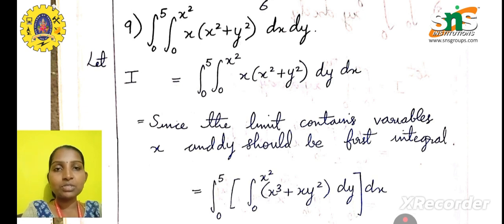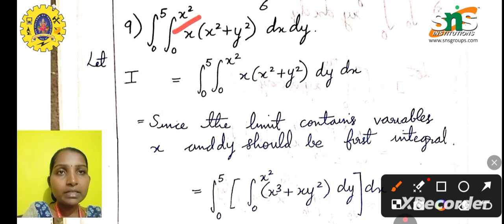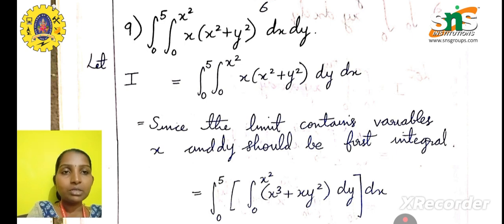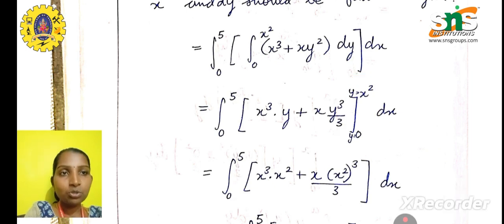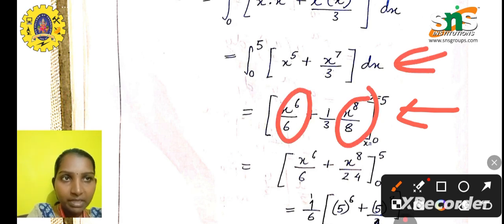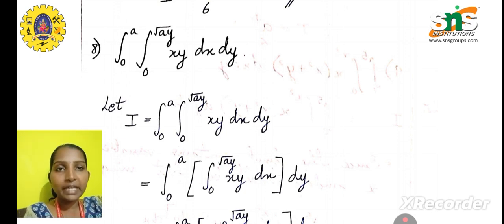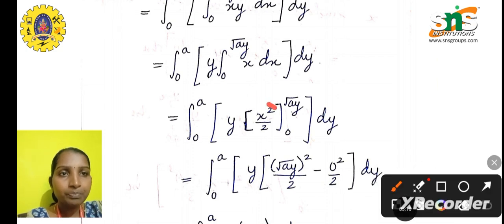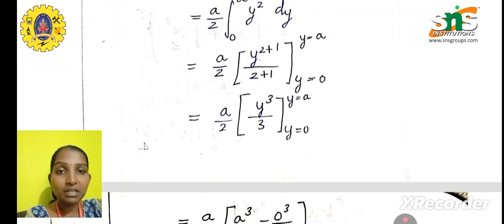Area of a Curve Problem Explanation | Matrices & Calculus | SNS Institutions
A definite integral computes the signed area of the region in the plane that is bounded by the graph of a given function between two points in the real line. Conventionally, areas above the horizontal axis of the plane are positive while areas below are negative. Integrals also refer to the concept of an antiderivative, a function whose derivative is the given function; in this case, they are also called indefinite integrals. The fundamental theorem of calculus relates definite integration to differentiation and provides a method to compute the definite integral of a function when its antiderivative is known; differentiation and integration are inverse operations.